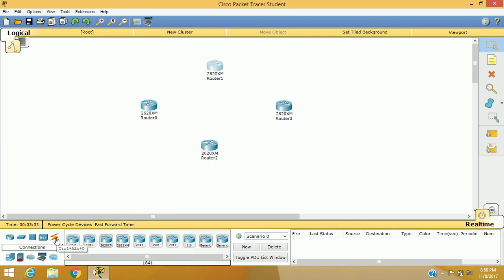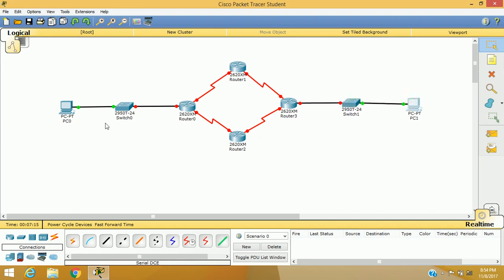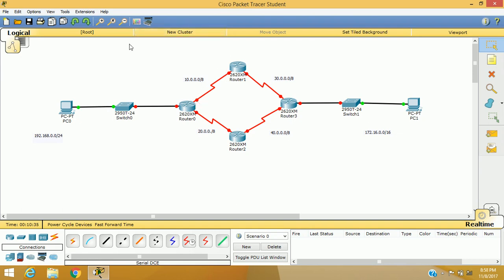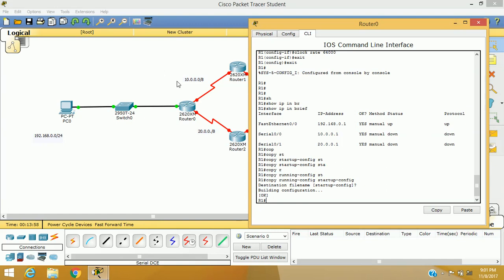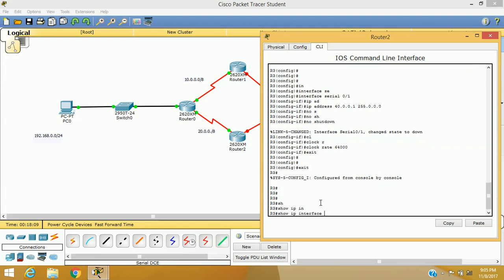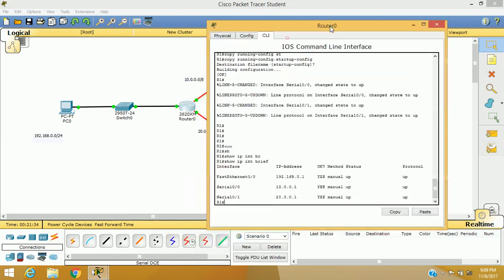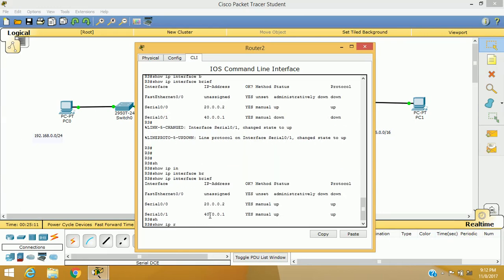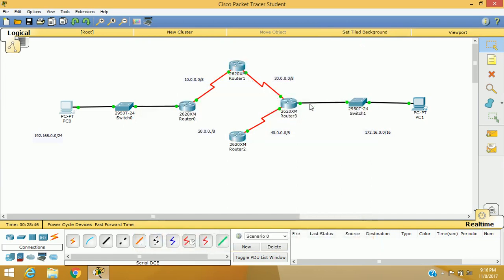Routing Information Protocol (RIP) Configuration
LAB 4 CCNA
RIP or Routing information protocol and RIP v2 is a distance vector routing protocol which identify the best router only on the basis of distance and the distance is measured by hop. Minimum hop will be the best possible route according to RIP.
In this session we will discuss about RIP protocol and will the command to implement and verify RIP Protocol